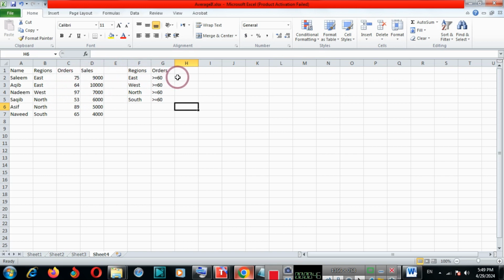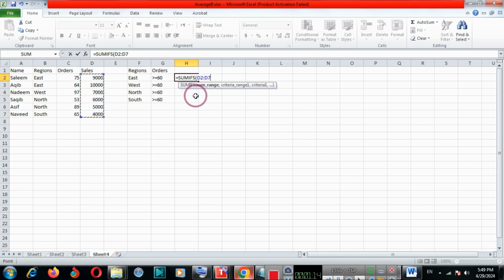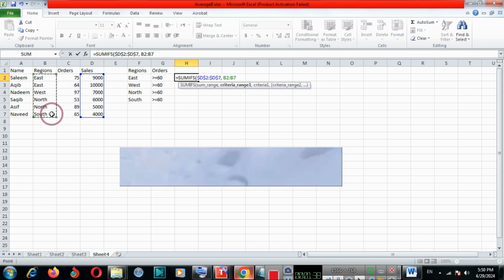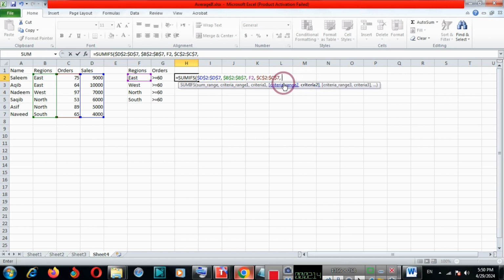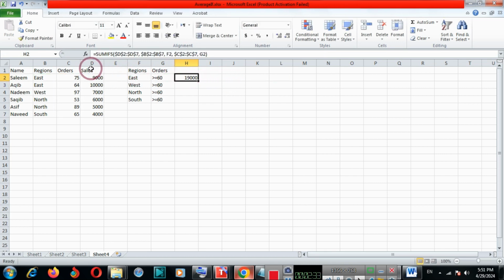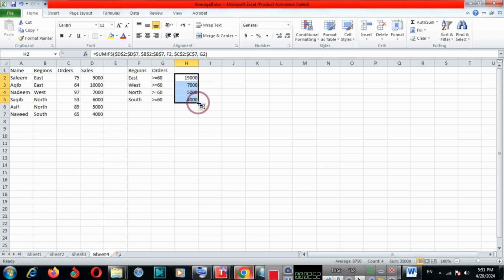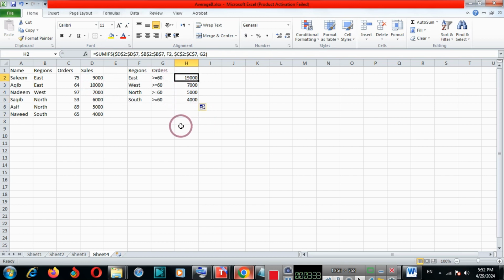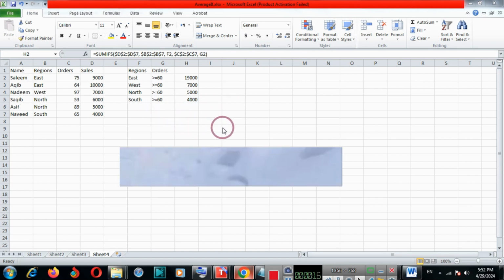SUMIFS Function In Ms Excel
SUMIFS Function specifies those values in a range which are added if and only if these values meet multiple criteria or conditions.
Passper for Excel To Get Back Your Password And Restricted Excel Worksheets To Enable Editing In These Excel Sheets:
JOOAN 10MP 6MP PTZ Wifi Camera Outdoor Dual Lens Dual Screen IP Camera AI Tracking Security Protection CCTV Surveillance Camera: